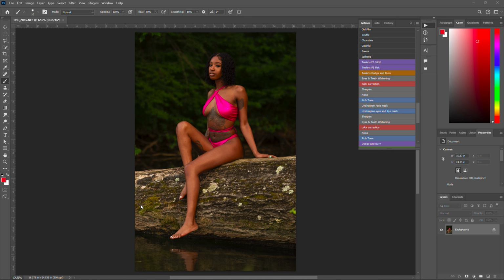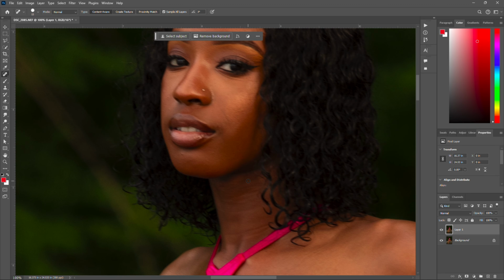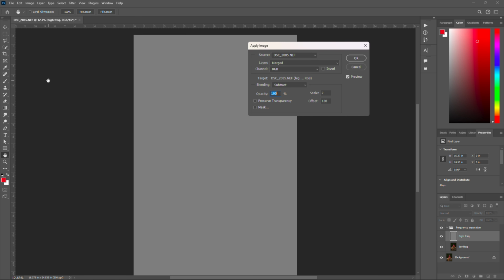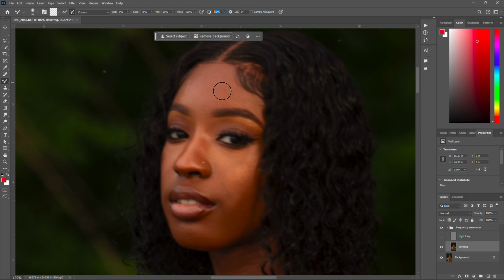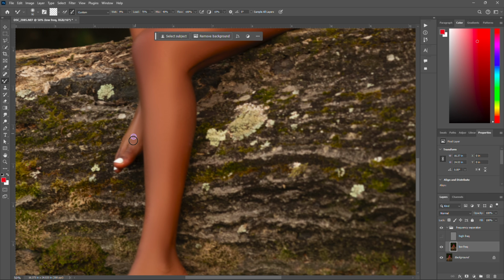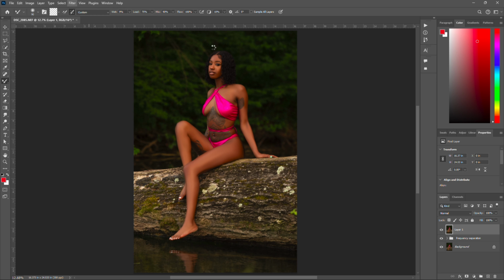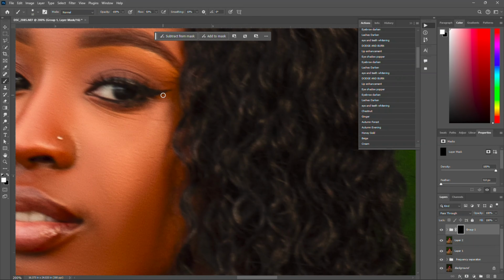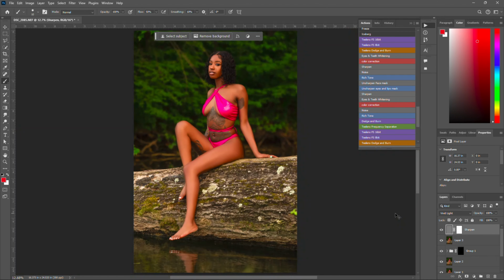High End skin Retouching Tutorial/Color Grading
Here is a simple video tutorial of how i edit me images in Photoshop...